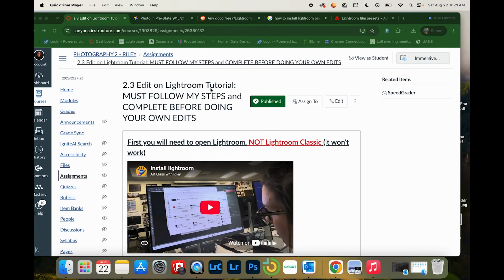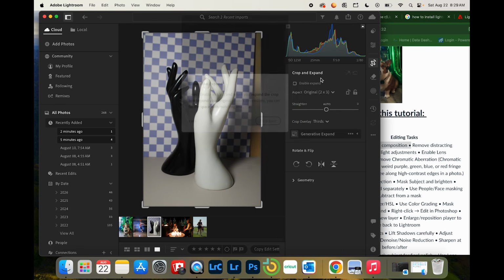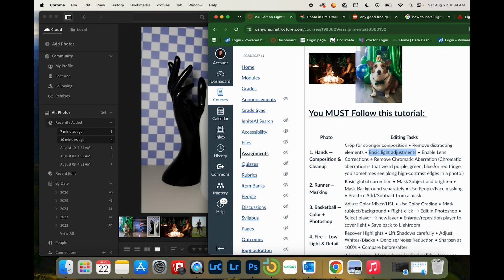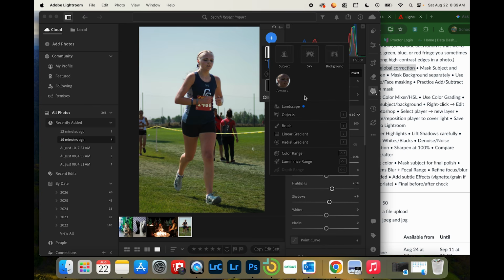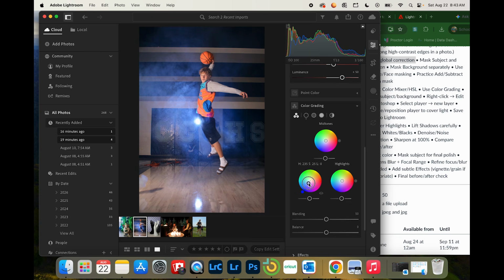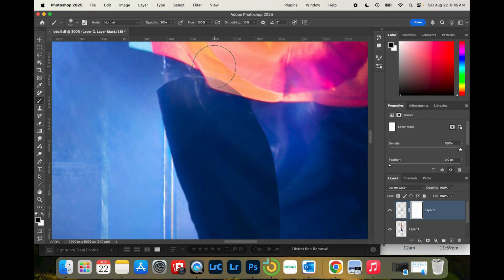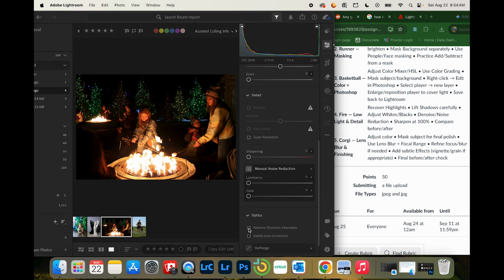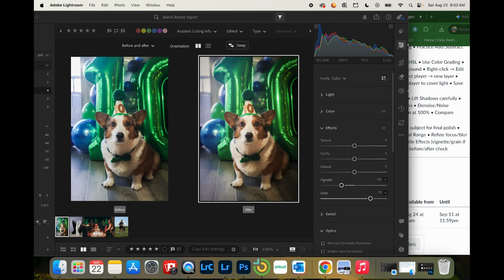Lightroom editing tutorial